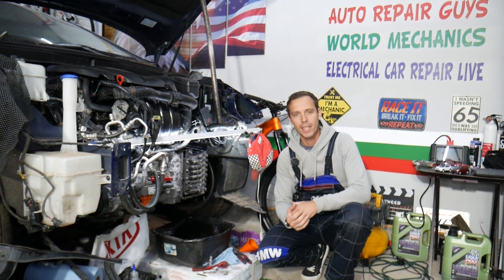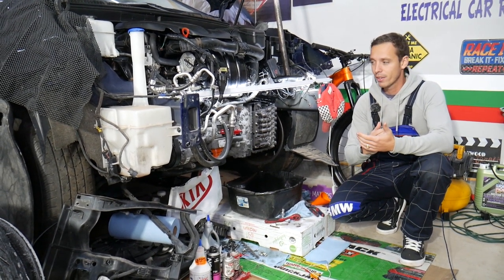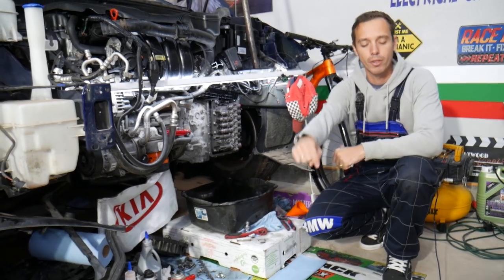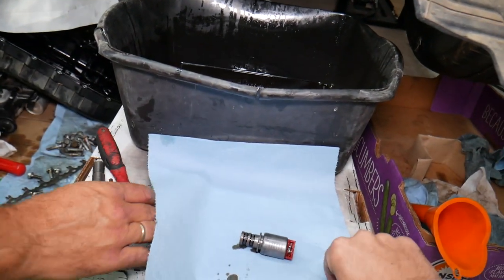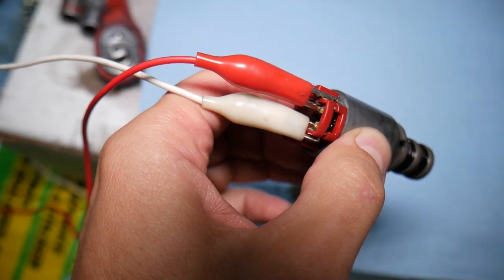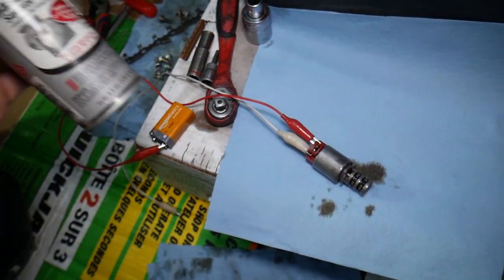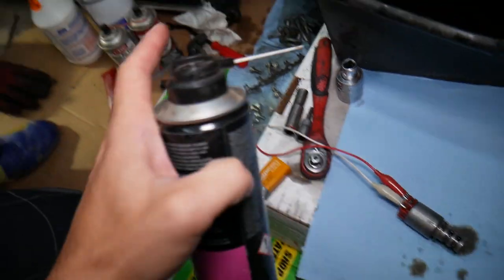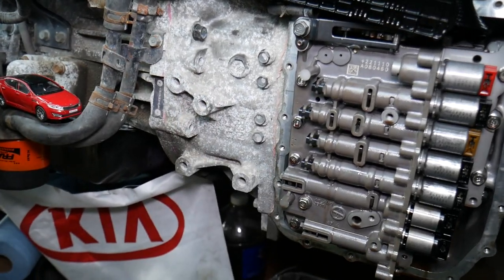HOW TO CLEAN TRANSMISSION SOLENOID ON KIA OPTIMA FORTE SORENTO SPORTAGE SOUL RIO, NOT SHIFTING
If you have Kia and you need to clean transmission solenoid on Kia because your Kia is not shifting or has hard shift or is kicking when shifting and you want to clean transmission solenoid on your Kia transmission in this video we will explain how to to do that. We demonstrated how to clean transmission solenoid on A6MF1 transmission but it may work on other transmissions such as A6MF1 A6LF1 A6LF2. We demonstrated on 2013 Kia Optima but the video may be helpful on:
Kia Optima Transmission Solenoid Clean, Transmission Shift Hard Kicks
Kia Forte Transmission Solenoid Clean, Transmission Shift Hard Kicks
Kia Sorento Transmission Solenoid Clean, Transmission Shift Hard Kicks
Kia Sportage Transmission Solenoid Clean, Transmission Shift Hard Kicks
Kia Soul Transmission Solenoid Clean, Transmission Shift Hard Kicks
Kia Rio Transmission Solenoid Clean, Transmission Shift Hard Kicks
Kia Cadenza Transmission Solenoid Clean, Transmission Shift Hard Kicks

•Cameras
Panasonic Lumix FZ300

•Tripod
Polaroid 72-inch

•Microphone
Polaroid Pro Video Condenser

•Light
NEEWER 160 LED CN-160 Dimmable

•Camera
Sony HD Video Recording HDRCX405